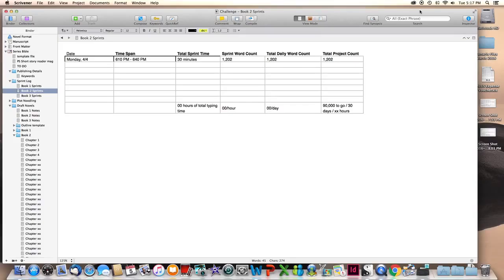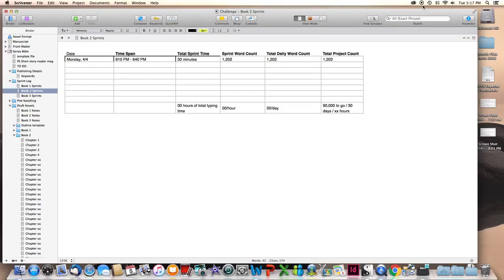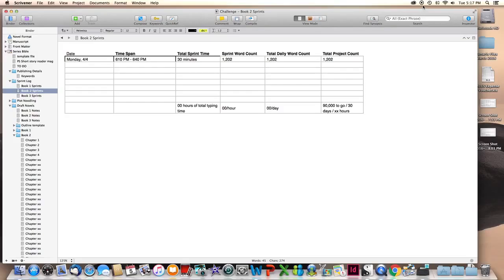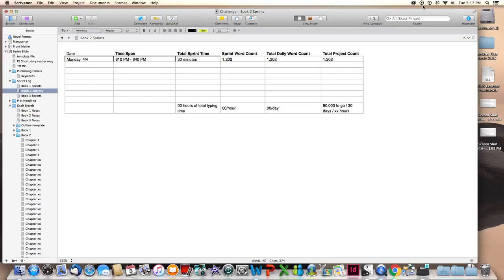Writing Challenge, Day 35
Quick update for day 35. First writing sprint for book 2 complete. So it begins!